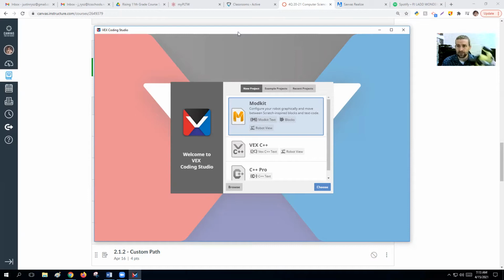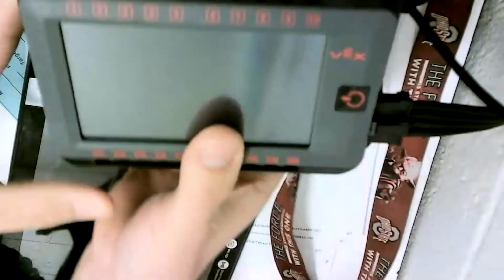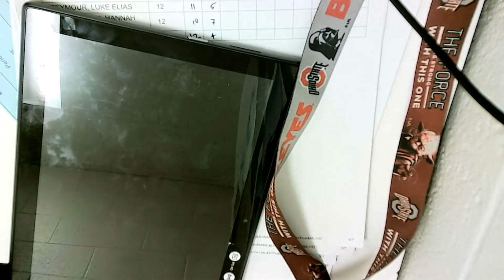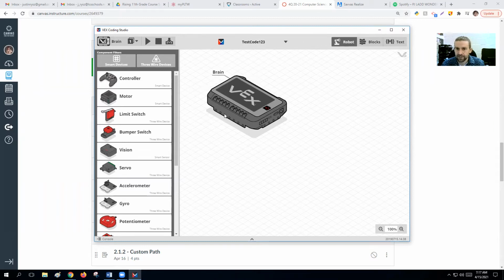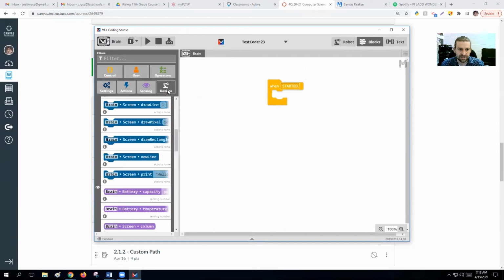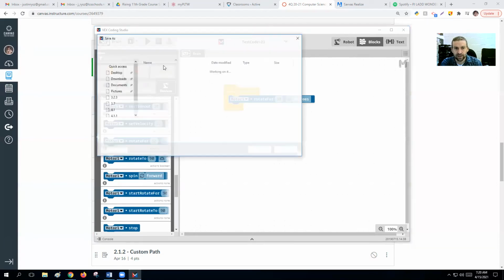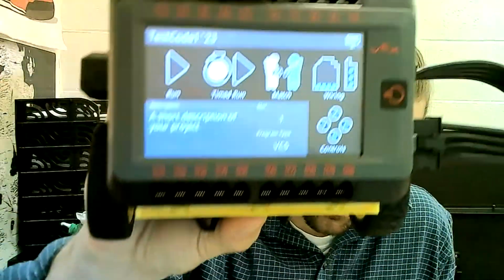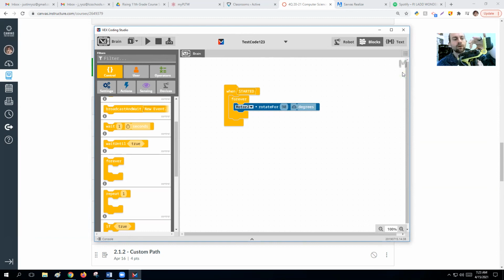CSE Intro to Vex